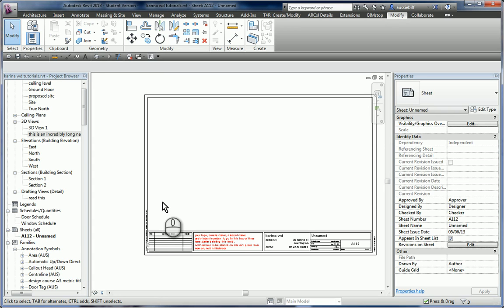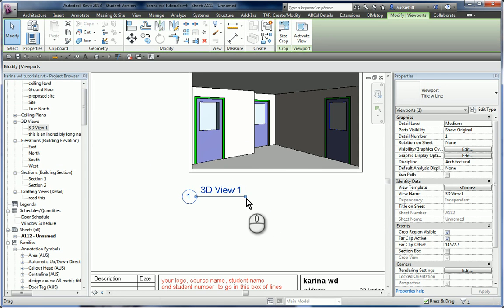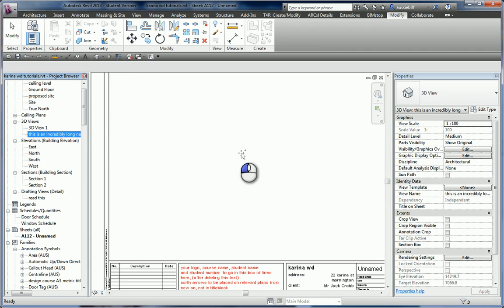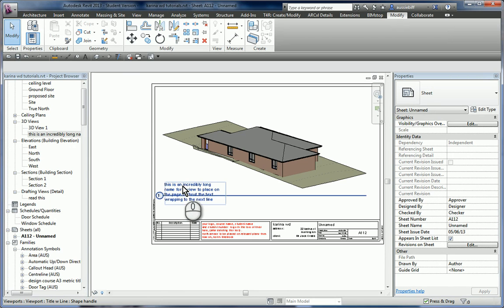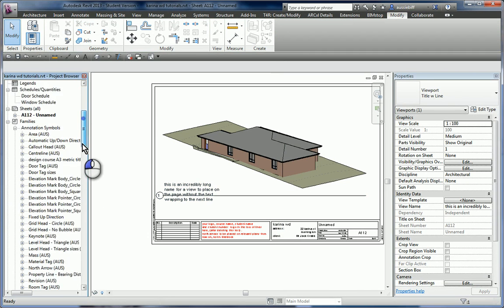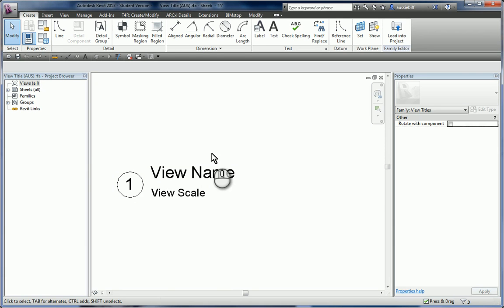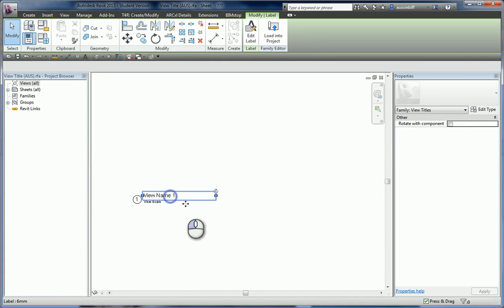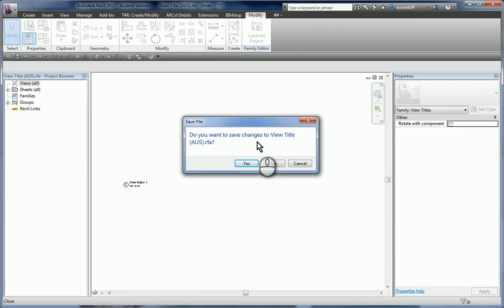changing view title for long names to display on one line